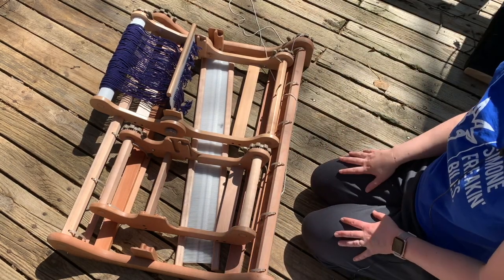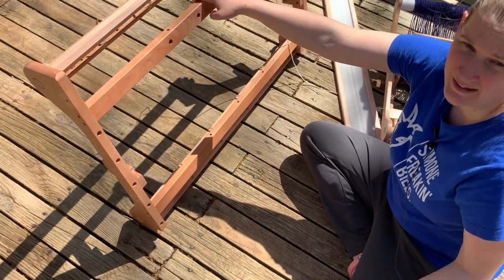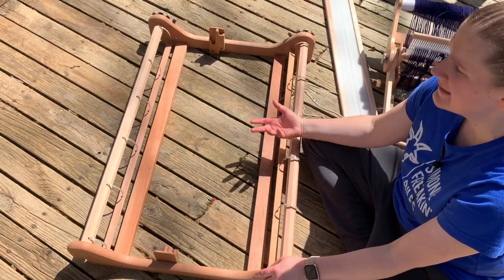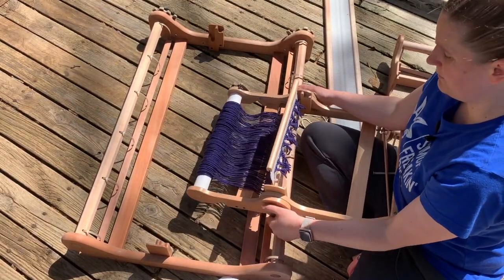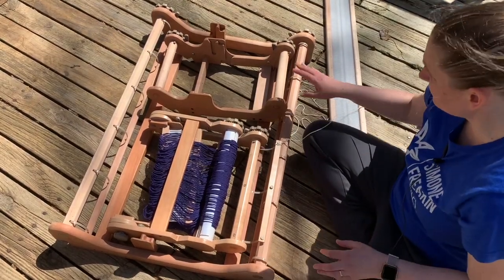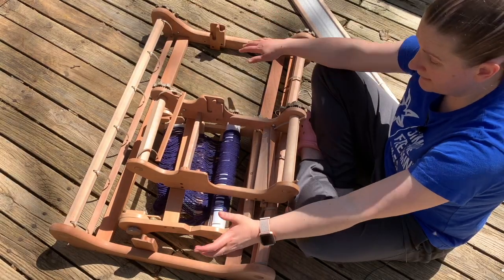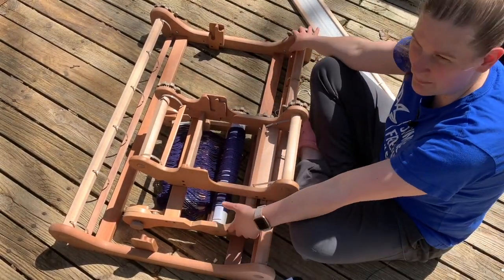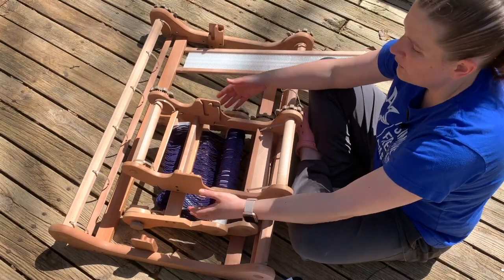Comparing the 3 styles of Ashford Rigid Heddle Loom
A video comparing and contrasting the three styles of Ashford Rigid Heddle Loom. All opinions are my own, of course. I remember looking for a video like this when I was first choosing what loom to buy (before my loom acquisition got out of control...) Anyway. My thoughts.